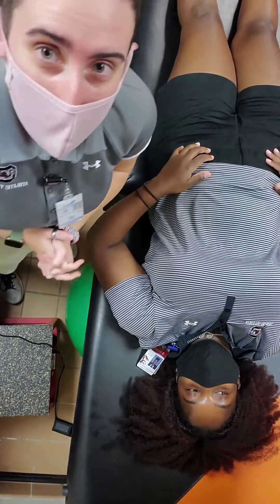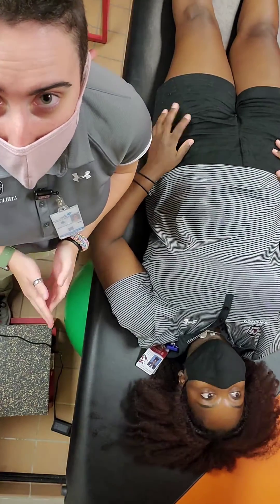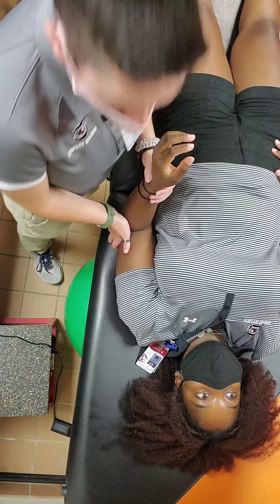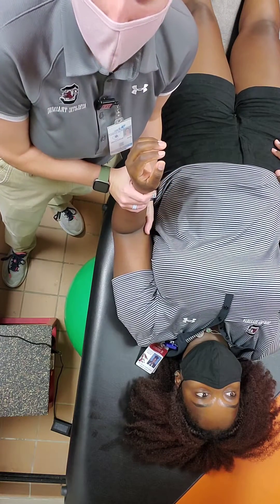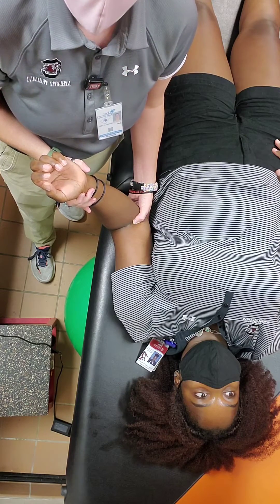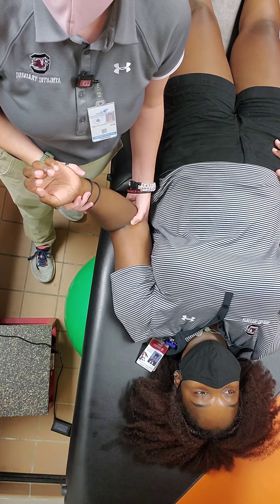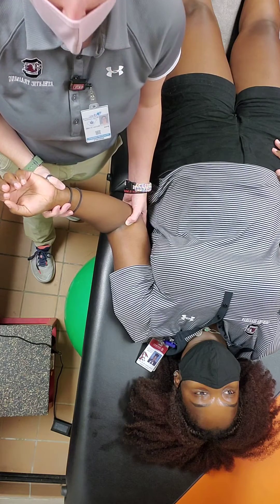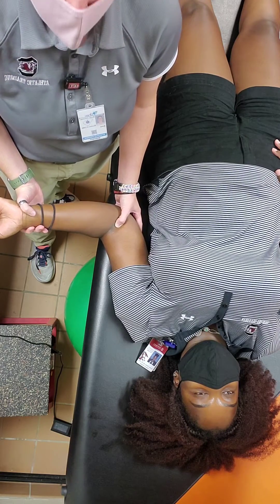External Rotation Maneuver for shoulder reduction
Erica Schulman first-year post-professional student demonstrates the External Rotation Maneuver for shoulder dislocation reduction.